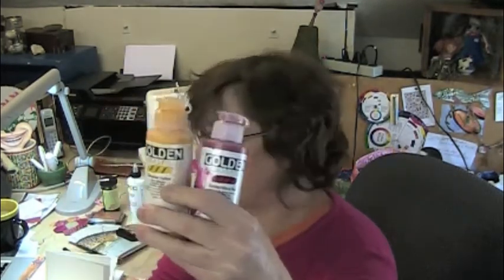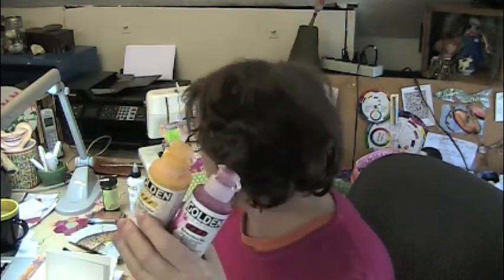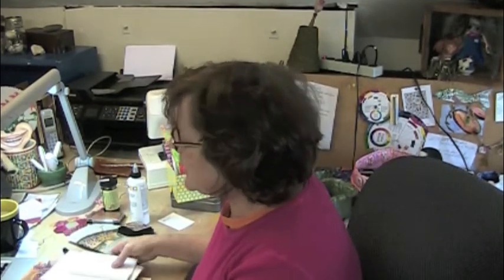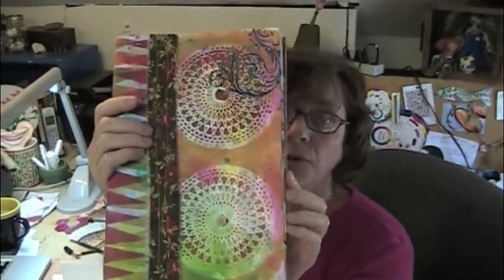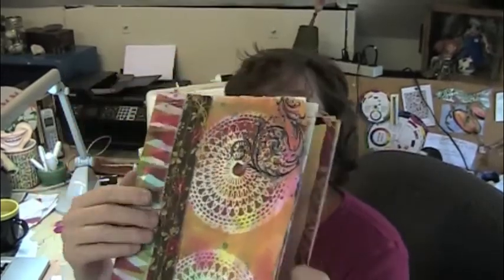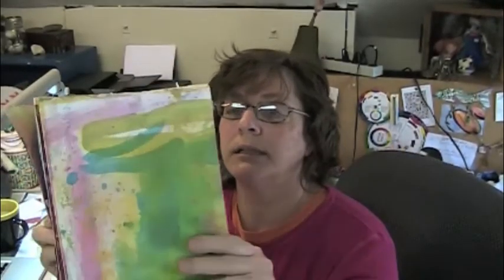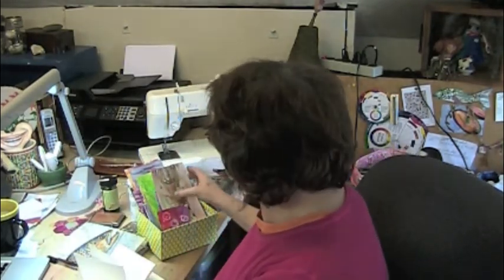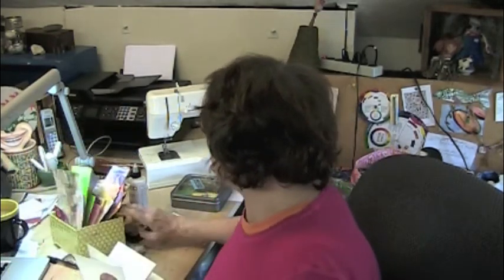Inner Circle Journal Online Class 1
to register